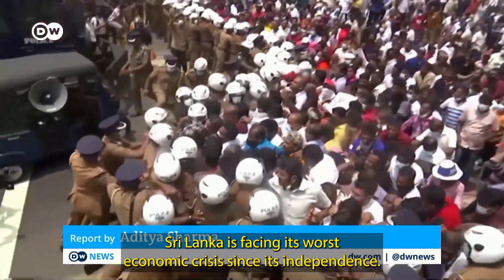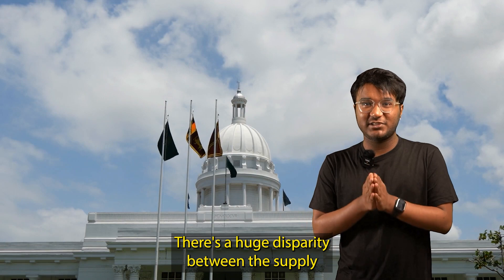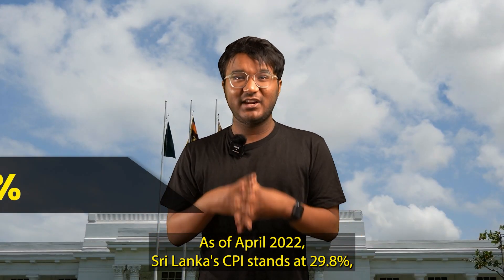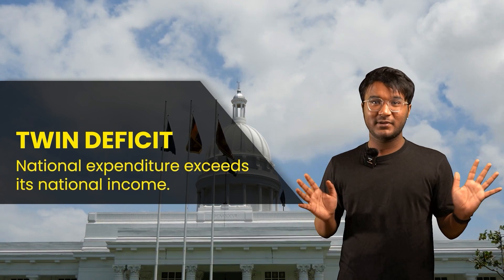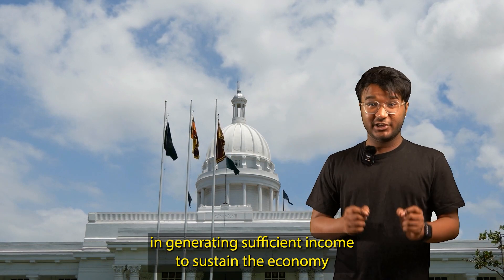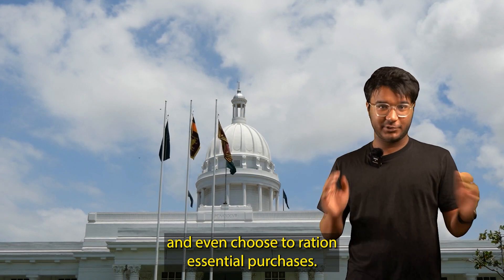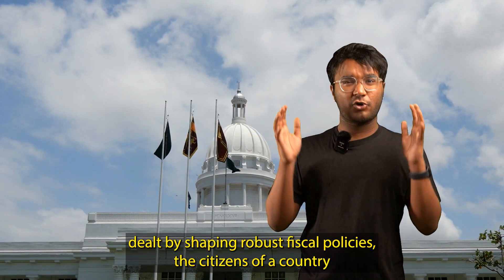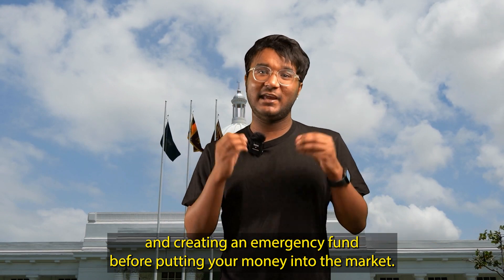Economics of Inflation - The Sri Lankan Crisis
The Sri Lankan economic crisis is a consequence of mismanagement by successive governments ultimately leading to alarming levels of inflation. Inflation in 2022 has also been a major cause of concern globally.

The video explains the economics of inflation through the lens of the Sri Lankan crisis.

Click here to never miss out on any interesting math content